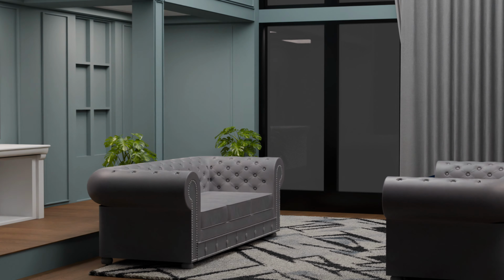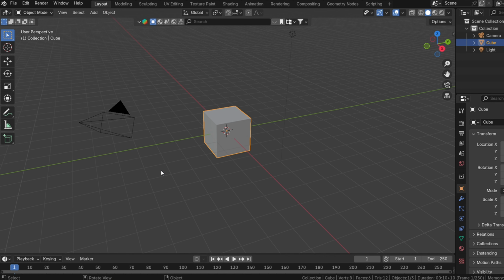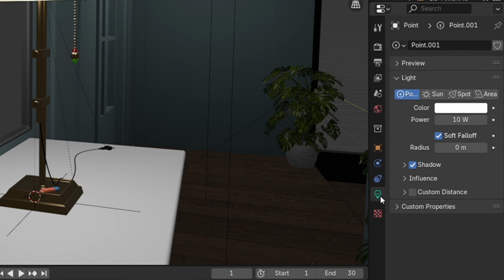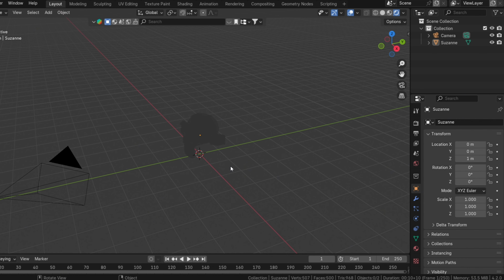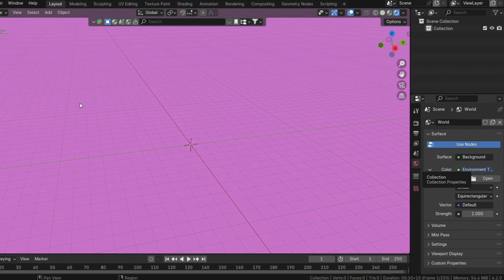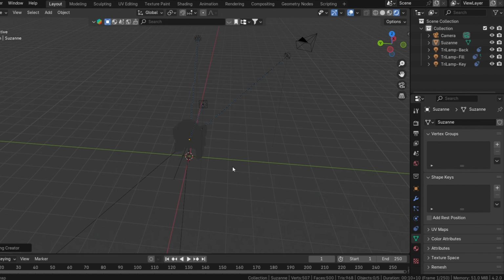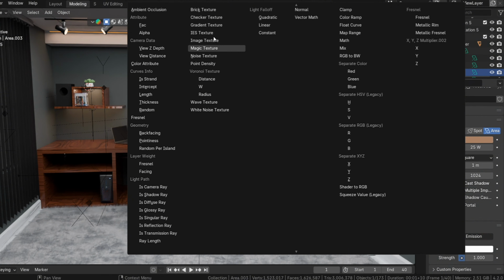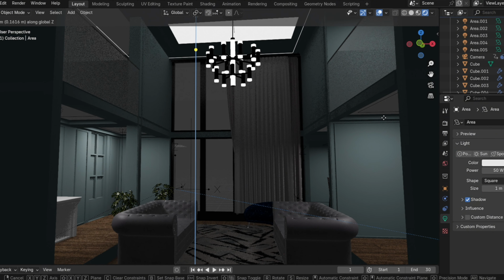How to Nail Lighting in BLENDER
Learn the secrets to lighting your 3D scenes in Blender like a pro—without sending your GPU into meltdown mode!

In this video, we'll cover efficient lighting techniques, tips to optimise render settings, and how to strike the perfect balance between stunning visuals and smooth performance.

Your GPU will thank you!